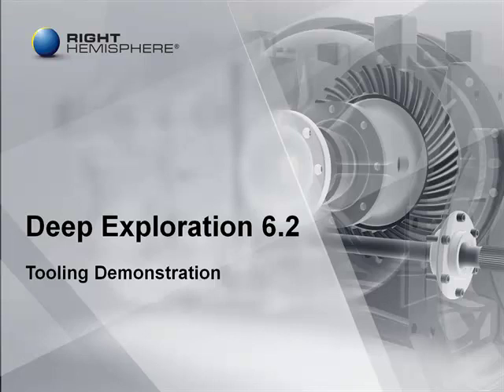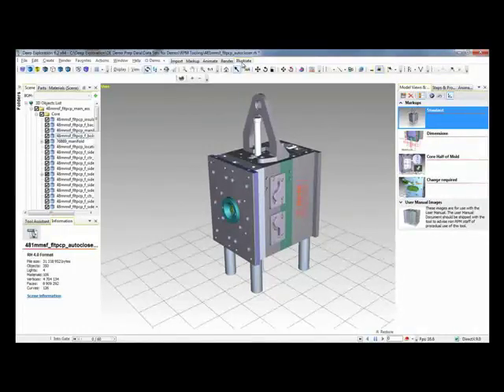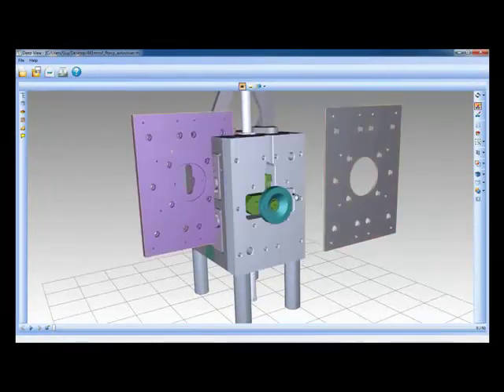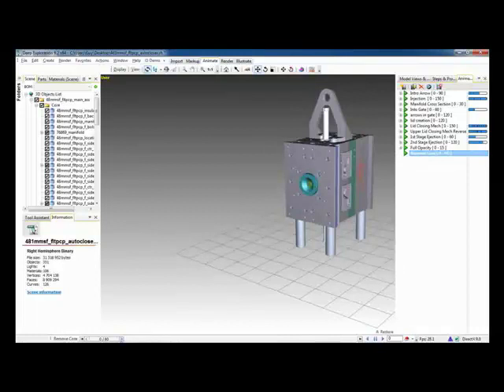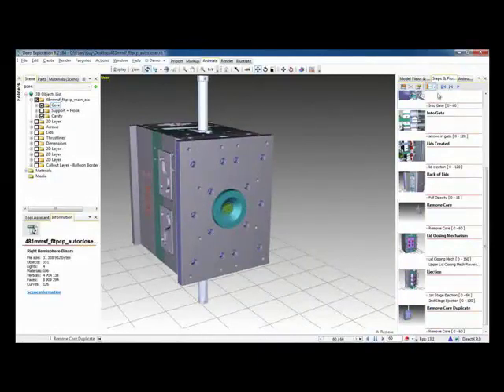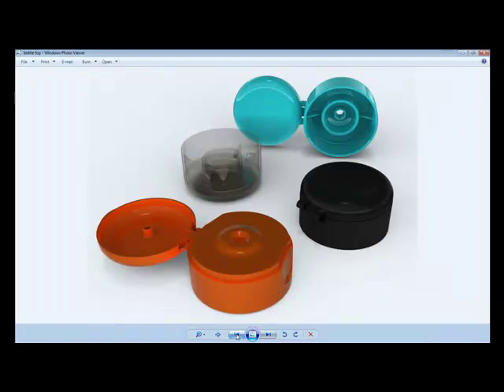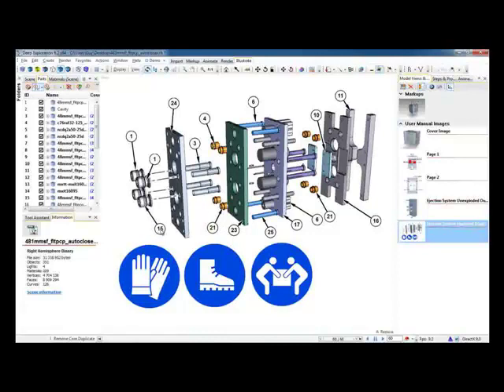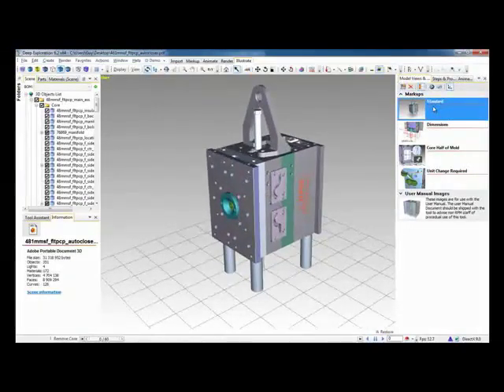Deep Exploration: Tooling Demonstration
Right Hemisphere's Deep Exploration enables visual communication by giving all functional areas of the business access to the vast amount of information that is captured in CAD models and use it to create required documents and material without expensive CAD licenses or any CAD knowledge.

To find out more about Deep Exploration and the exciting concept of Visual Communication